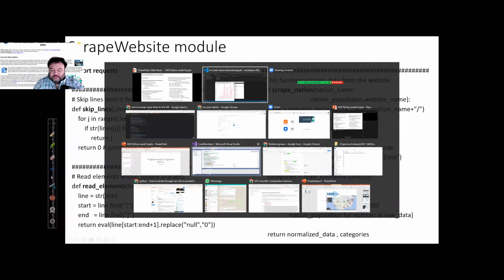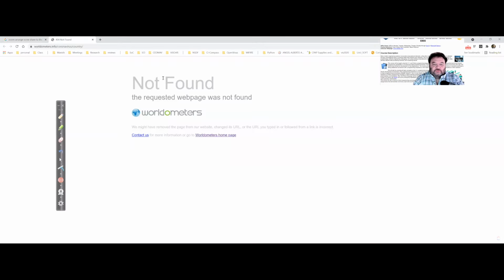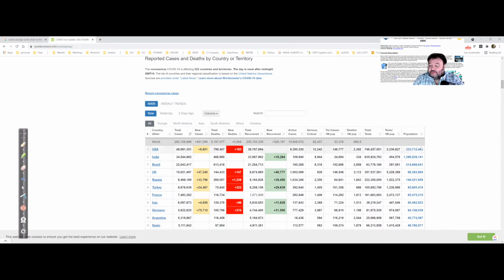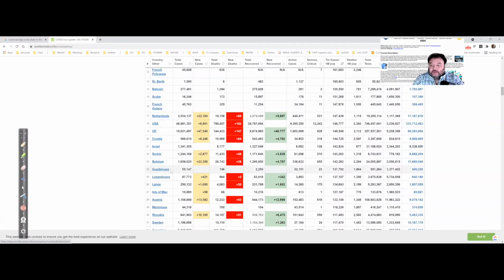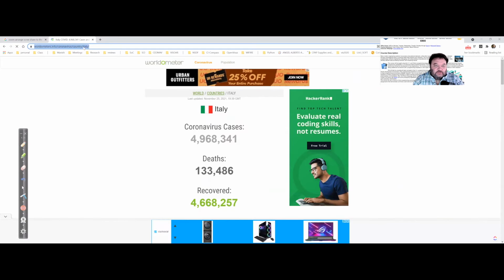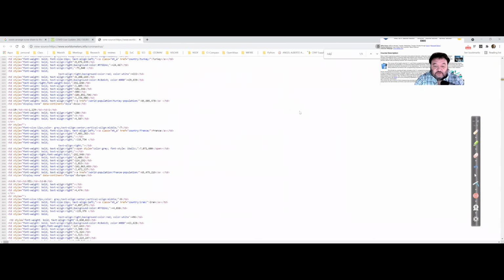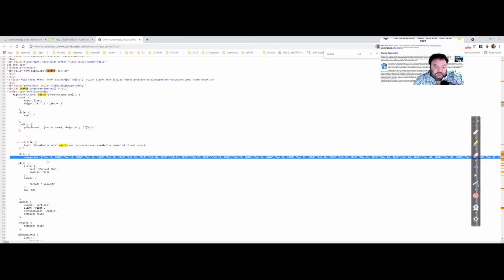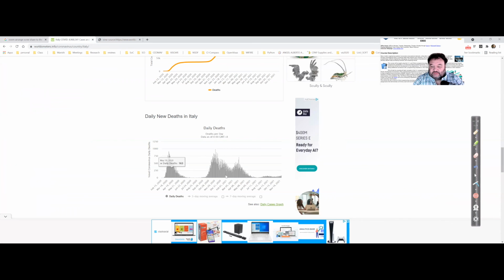025 P4E Python Bokeh Part 2